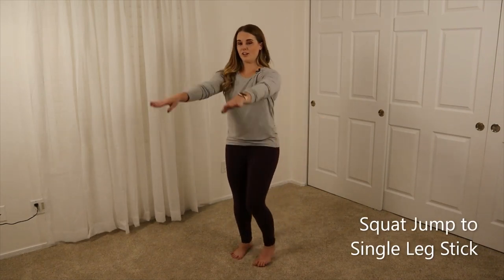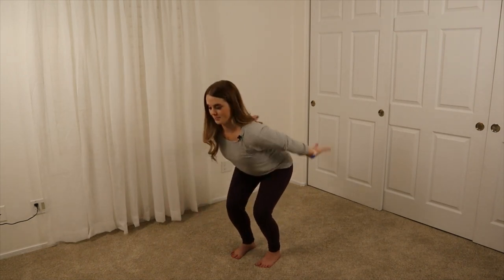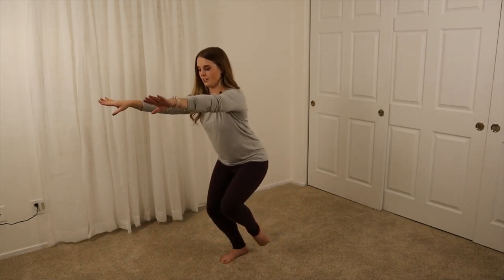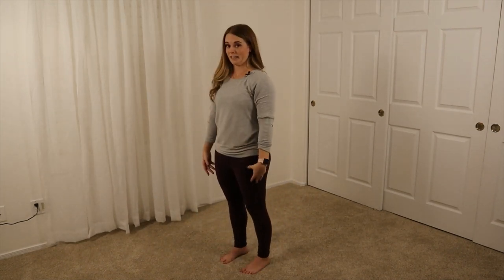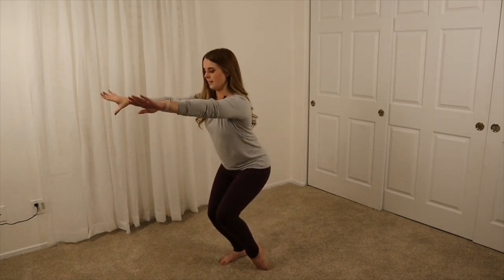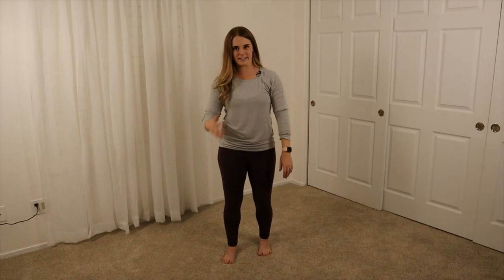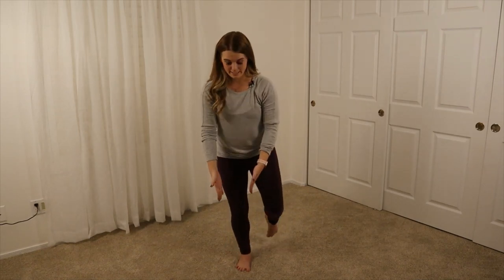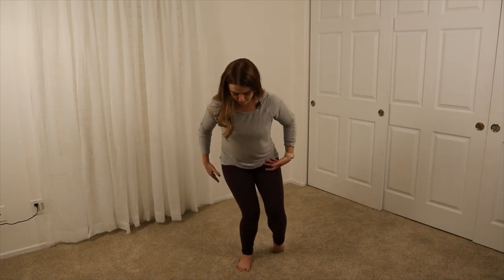Squat Jump to Single Leg Stick